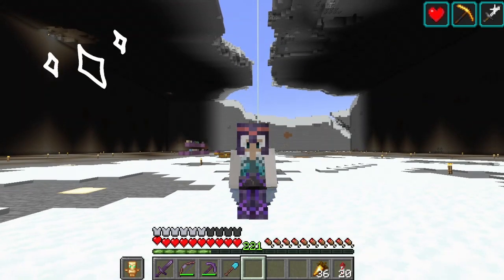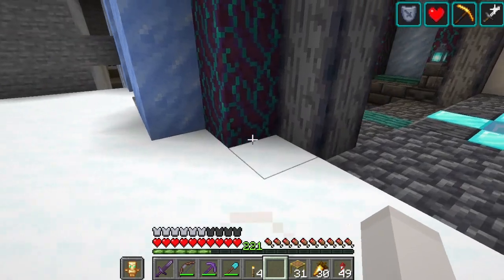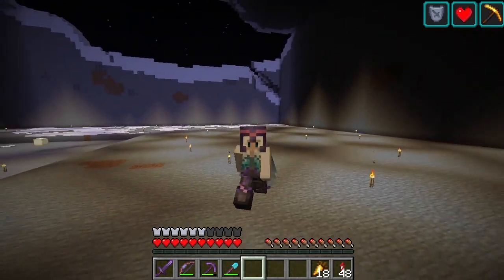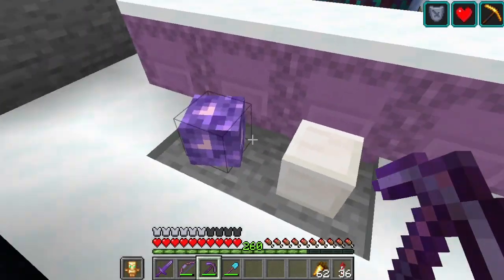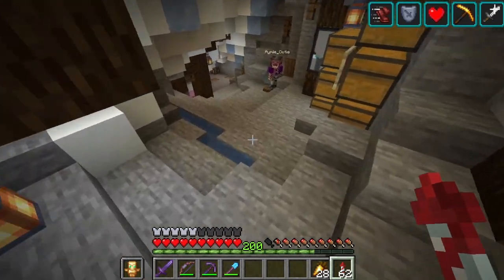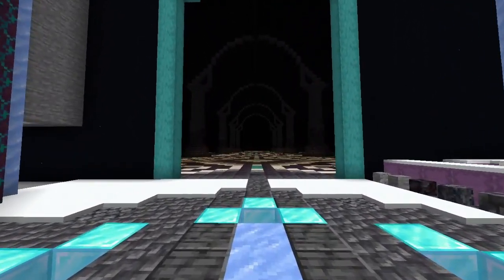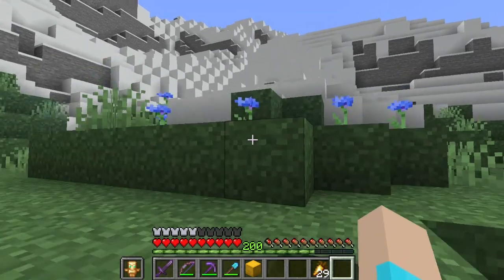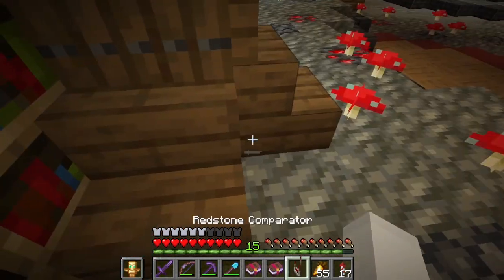Giving my ice castle a *gigantic* interior | Vervain's Arcadia Ep 31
I've finished digging out a giant hole in the mountain - so now it's time to fill it! Today's episode is full of lore, shenanigans, and black concrete.